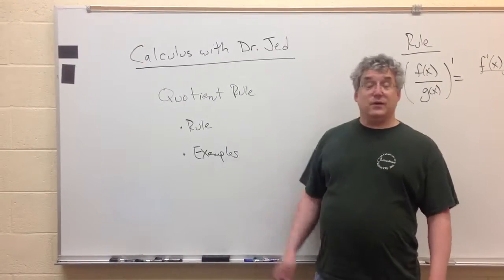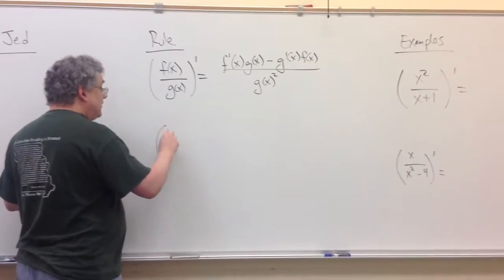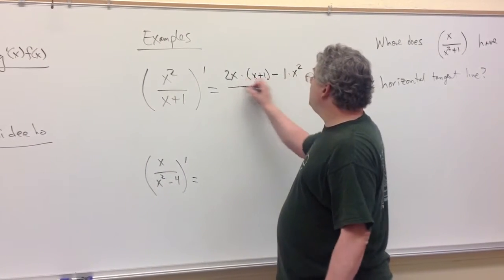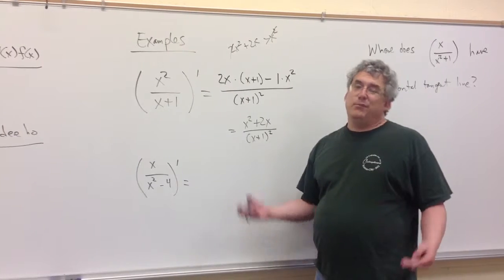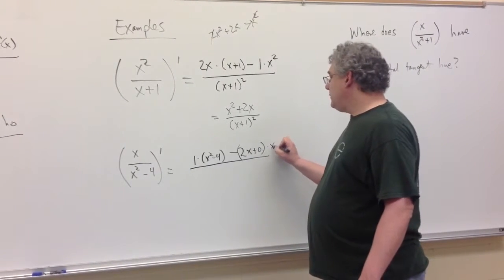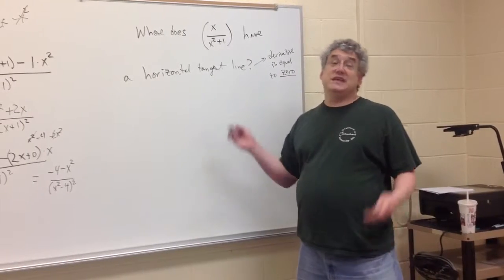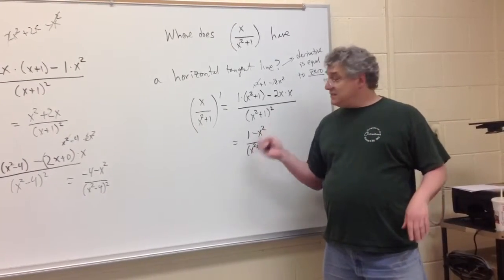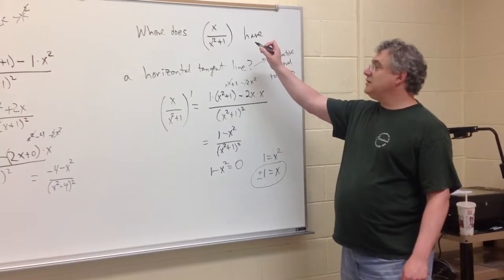Calc I Quotient Rule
Quotient rule and examples